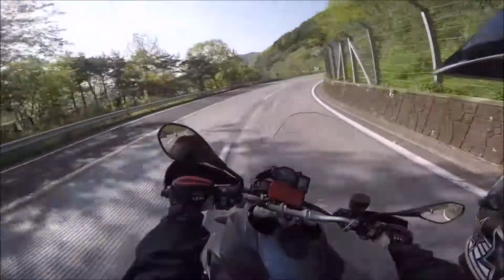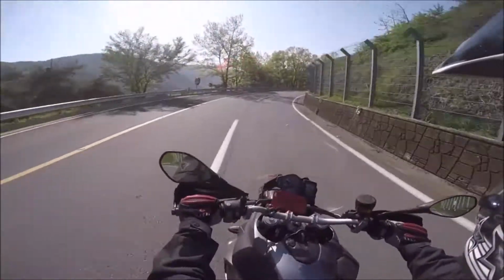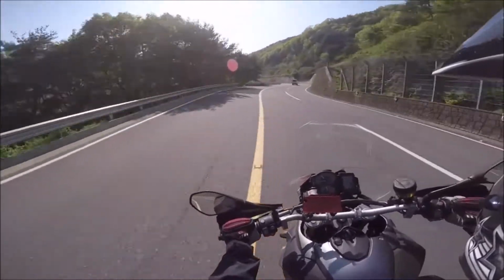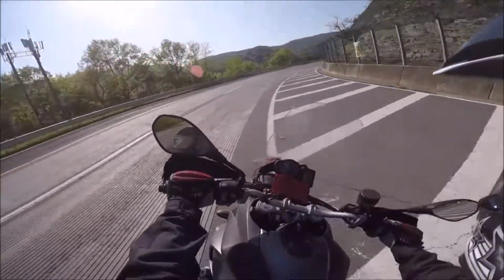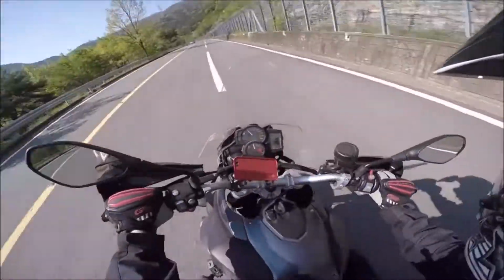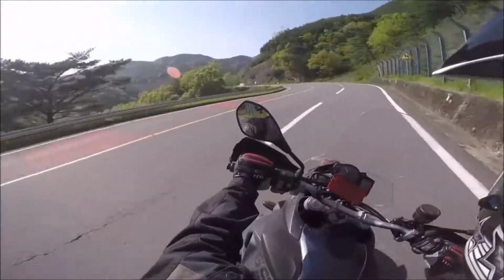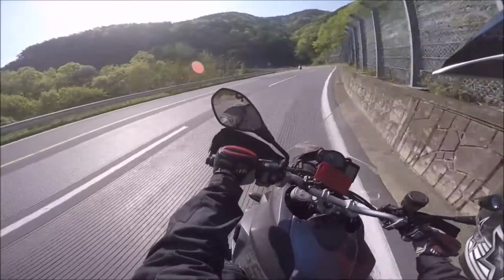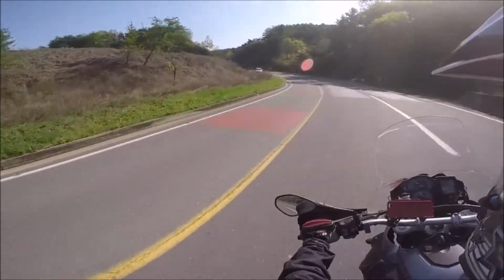Karoo 3 tire review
It is always hard to pick the right tire, so I thought I would post a video about my experience with the tire and my thoughts and opinions. I hope it helps you.